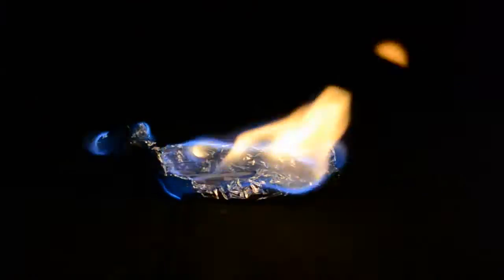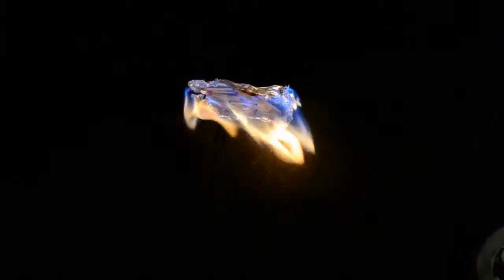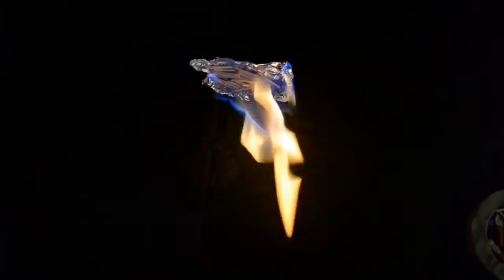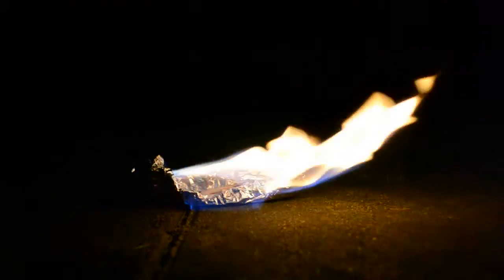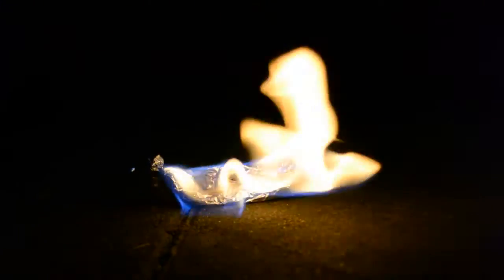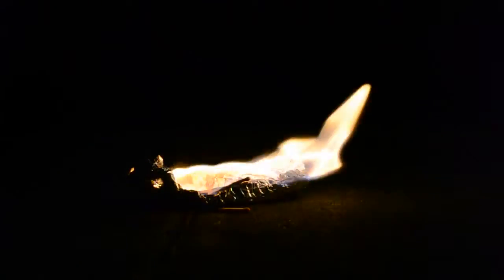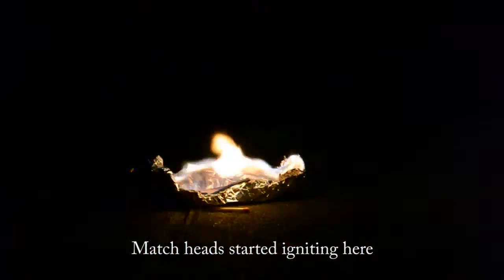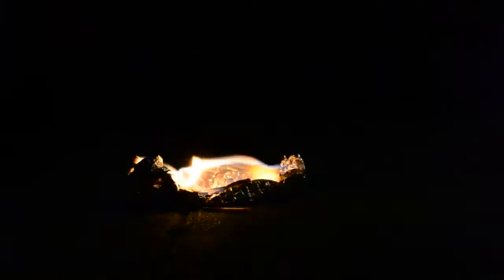Alcohol and Matches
So I tried a matchstick rocket, but, it didn't work. So I did this instead.
Featuring a packet of matches, methylated spirits and some science.

Methylated Spirits, also known as denatured alcohol is a fuel composed mainly of two alcohols, ethanol and methanol. Ethanol is cheap to produce and a great fuel, but has insanely high tax rate as drinking alcohol, so you denature it (make it undrinkable) by adding the highly toxic methanol - avoiding the drink tax.